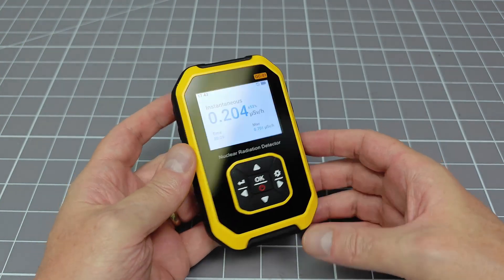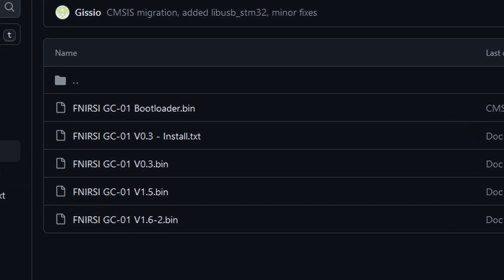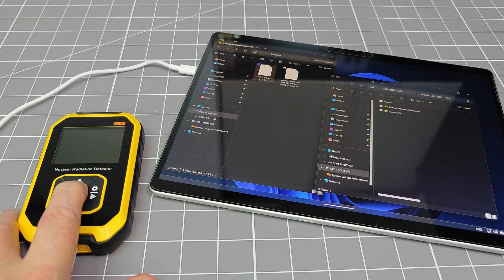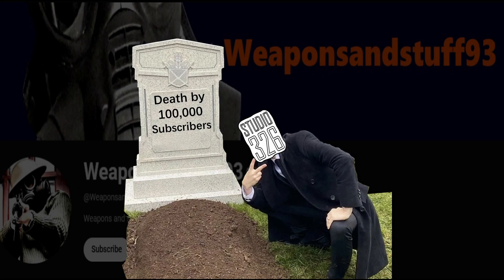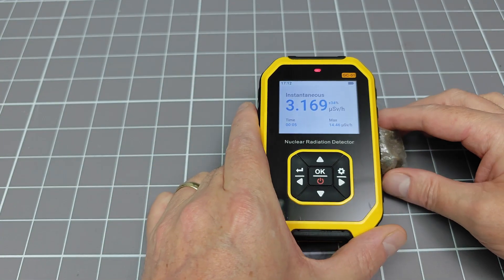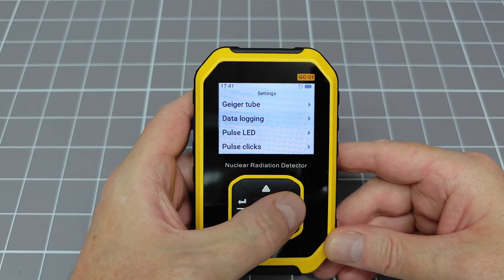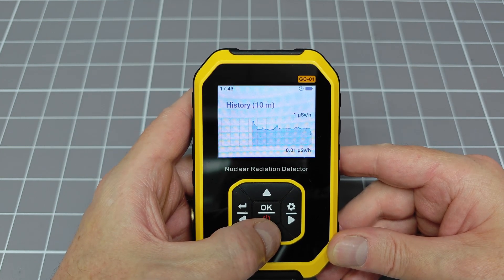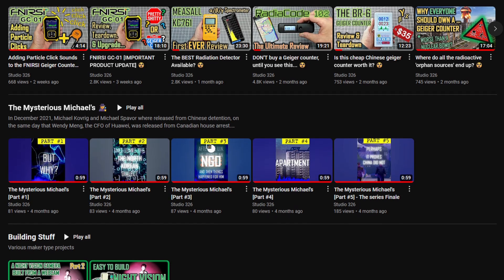FNIRSI Firmware Upgrade, Review & Instructions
This is a 3rd party firmware upgrade for the FNIRSI GC-01 Geiger counter from Gissio.  This makes the GC-01 counter a lot more useful.  Please watch this video all the way through before undertaking this upgrade.

Also watch my review of this counter as well, there is a description of how I performed a hardware upgrade (the the GM tube) on the product.

All firmware upgrades are at your own risk!

RadPro 2.0beta23 (click the arrow where is says ASSETS, then choose the version with this tag
"radpro-fnirsi-gc01-ch32f103r8-2.0beta23-install.bin" , it should be 48 Kb in size:

00:00 Introduction
00:51 Installing it
02:40 Intermission
04:42 The good, the bad and the ugly
08:00 Close-out